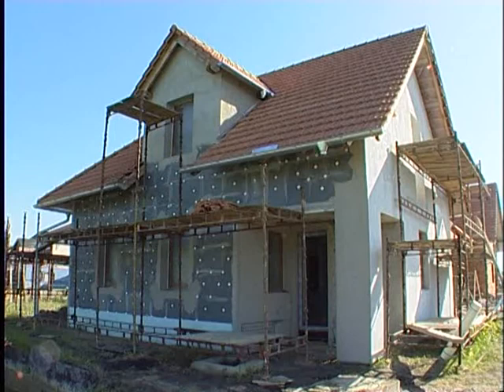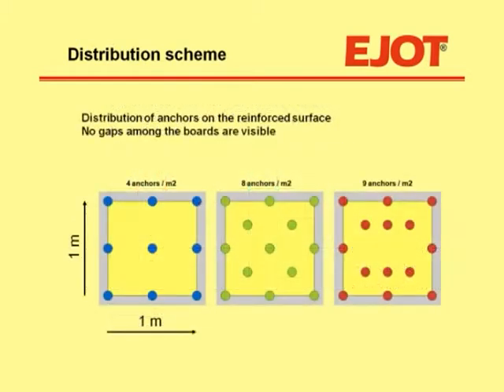Title 1 Part 2